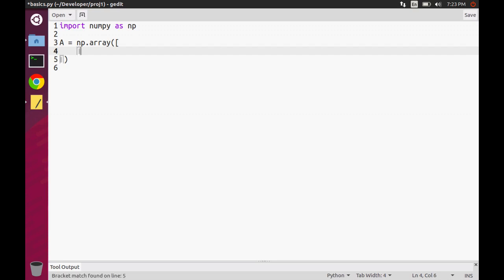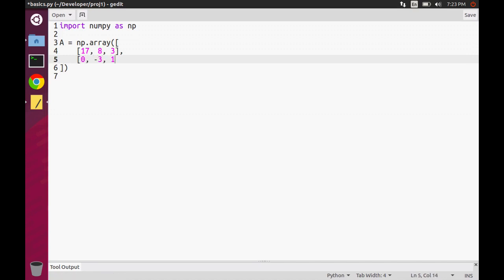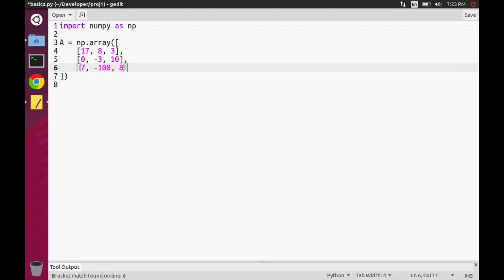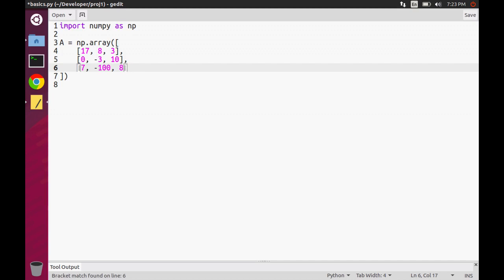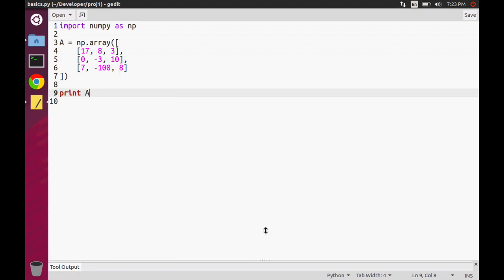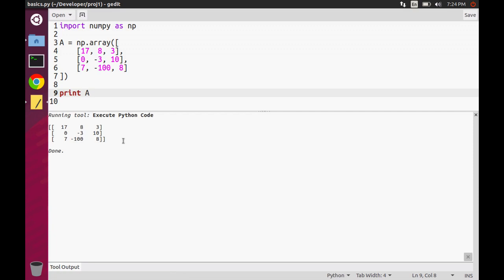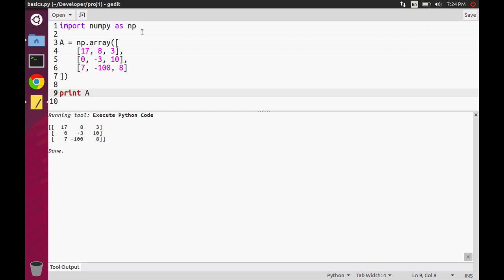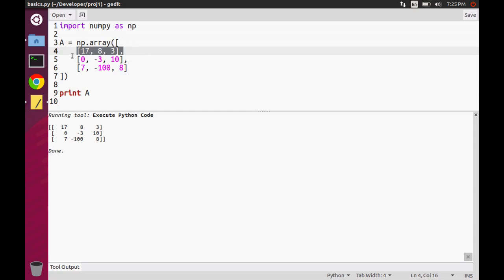June 12, 2021(1)